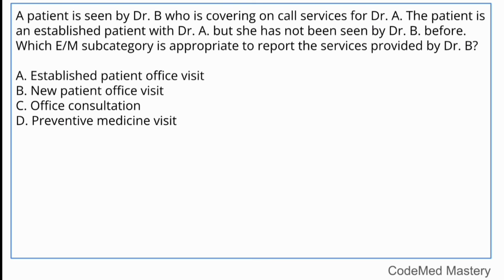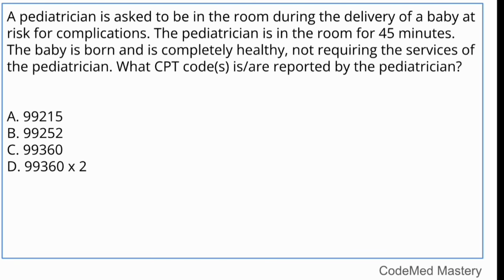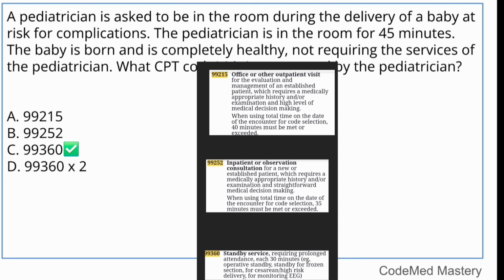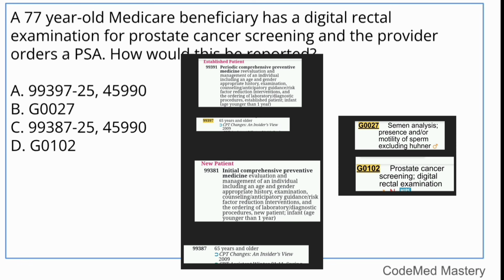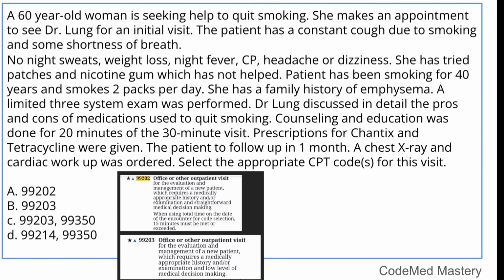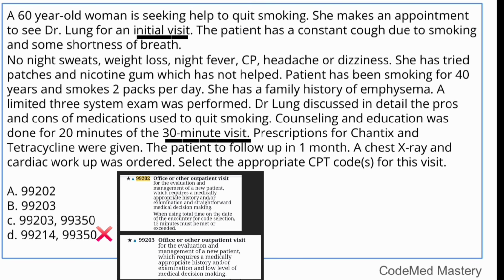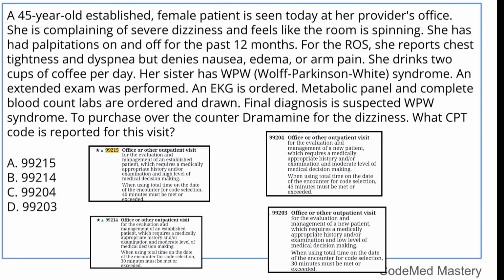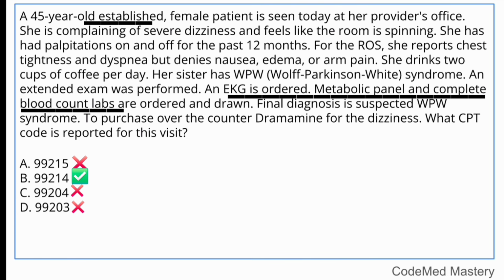CPC Exam Evaluation and Management Practice Q & A | Medical Coding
Sharpen your CPC exam skills with this must-watch Evaluation and Management (E/M) practice Q&A session—packed with real-world coding logic and scoring tips. Learn how to tackle tricky scenarios, apply documentation rules, and boost your confidence for exam day!

Explore our latest videos on E&M by visiting the 'Evaluation and Management Series' Playlist.

Chapters
Introduction: (00:00)
Question 1: (00:33)
Question 2: (02:25)
Question 3: (05:29)
Question 4: (07:48)
Question 5: (10:41)